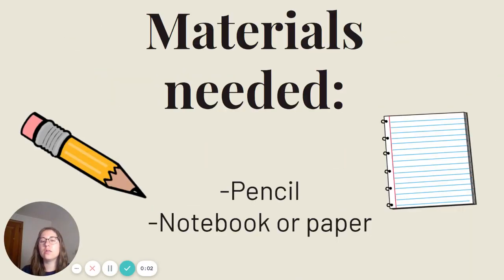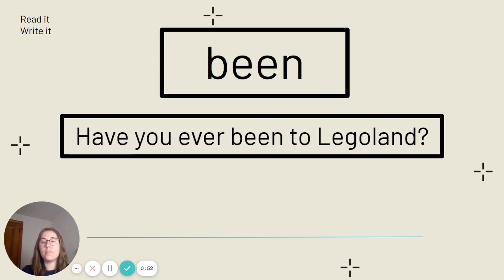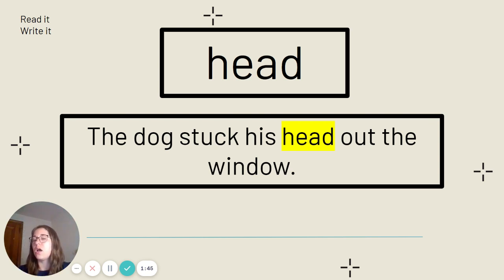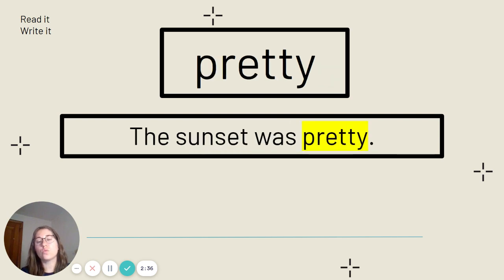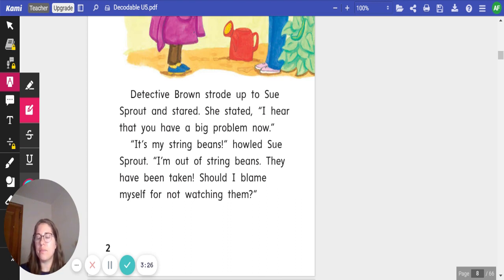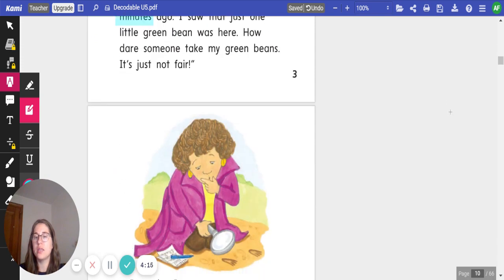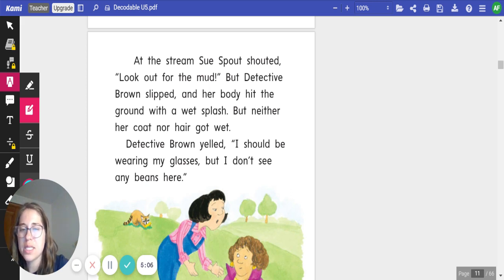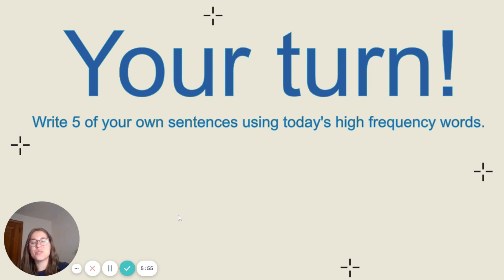Grade 2 Unit 5 Week 1 - High Frequency Words